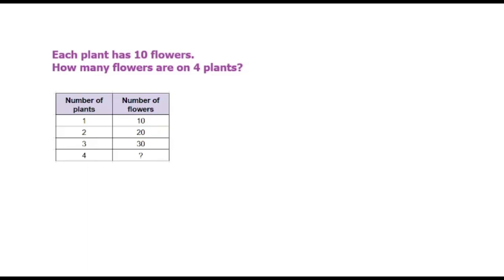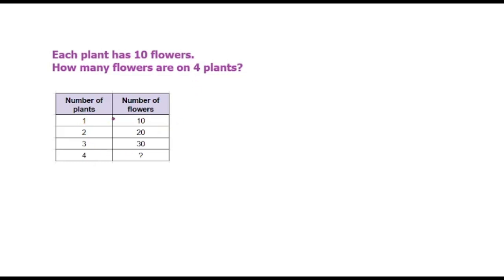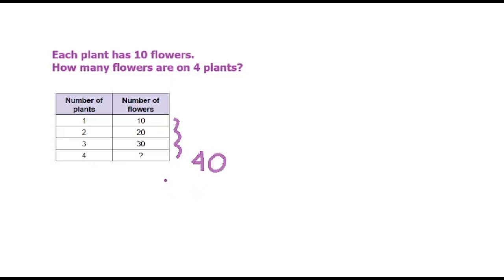Skip Counting Problems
Grade 2 Welcome to Skip Counting Problems! If you're trying to learn Skip Counting Problems, you're in the right place.
Whether you're brand new to this topic or just need a quick refresher, Skip Counting Problems, walks you through clear examples and step‑by‑step explanations to help you master Skip Counting Problems.